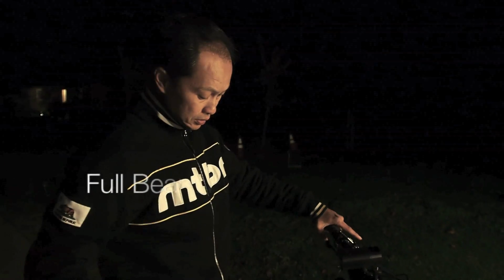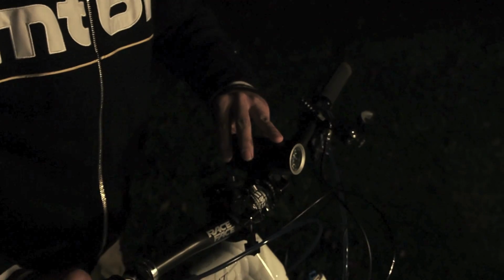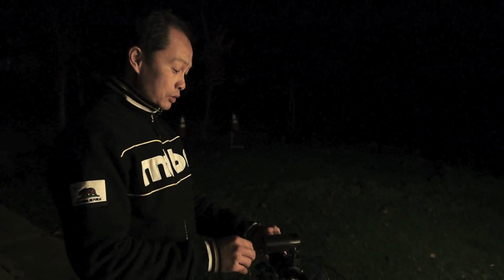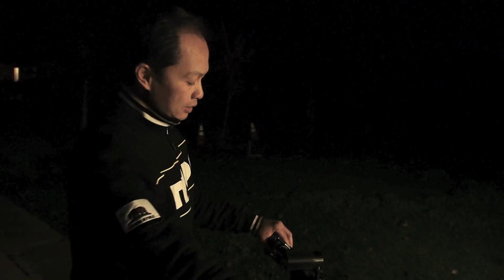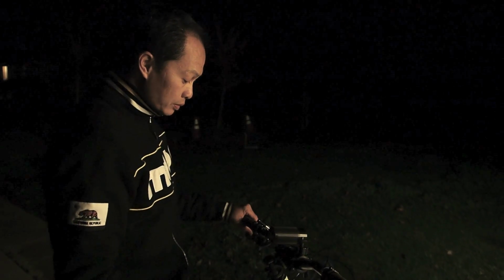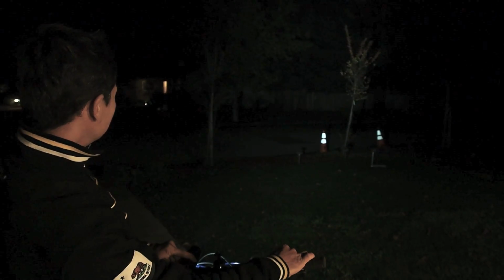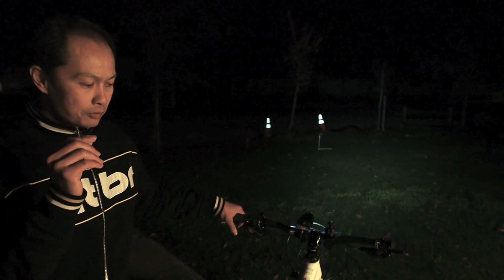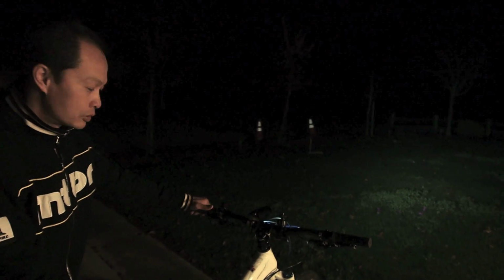Full Beam Fusion Speed LED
Price: $650
Claimed Lumens: 3000
Measured Lumens: 2210 at 70% static mode
Measured Output: 225 Mtbr Lux  at 70% static mode
Installed Weight: 404 grams